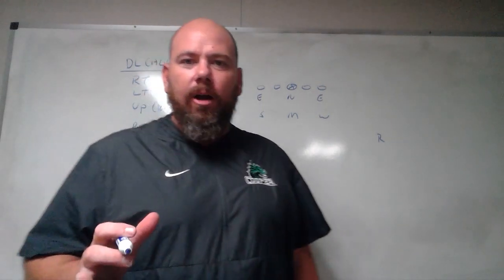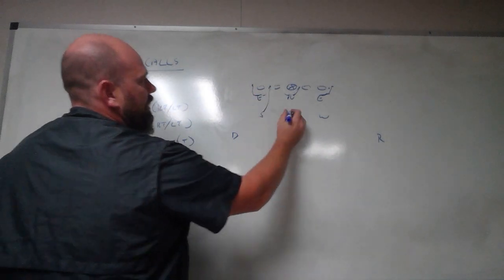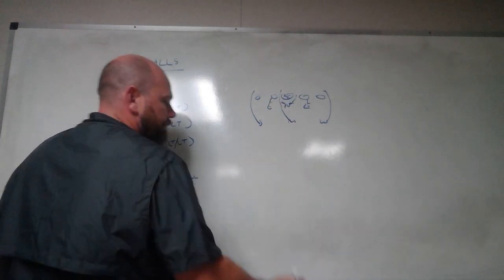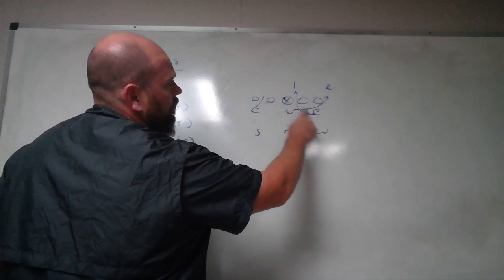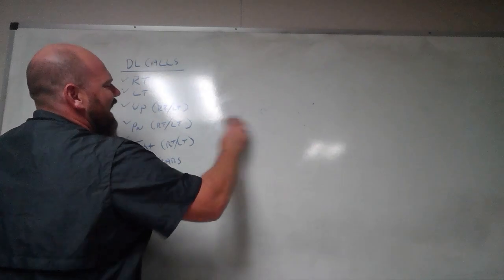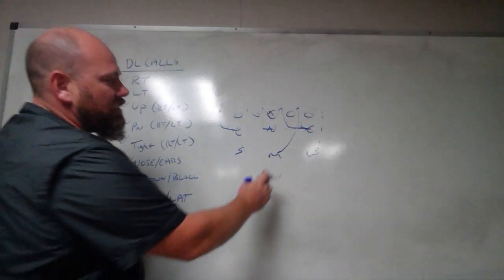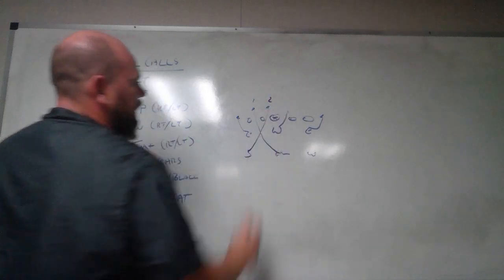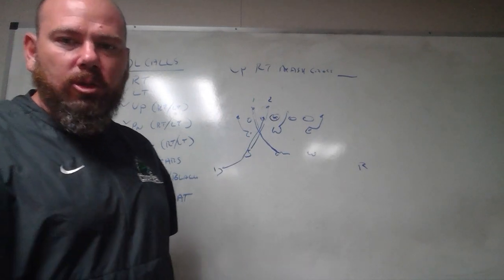Defensive Line Stunts with Blitz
3-3-5 Defensive Line Stunts with Blitz